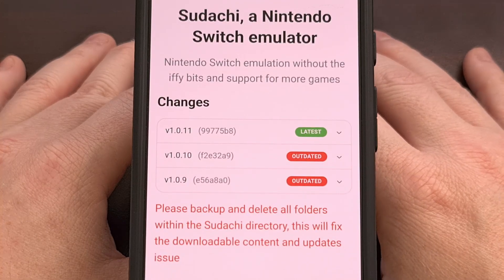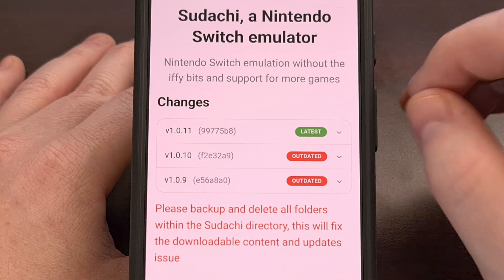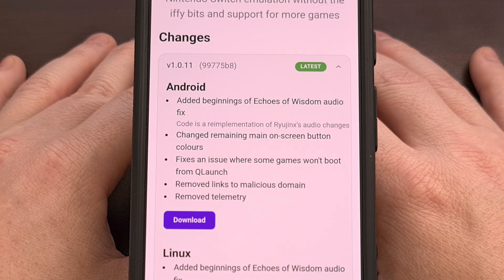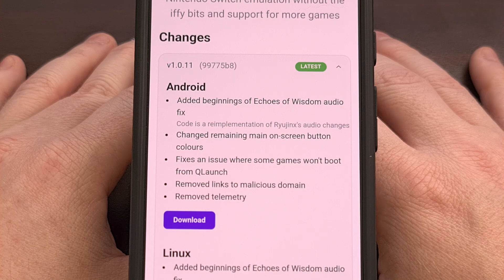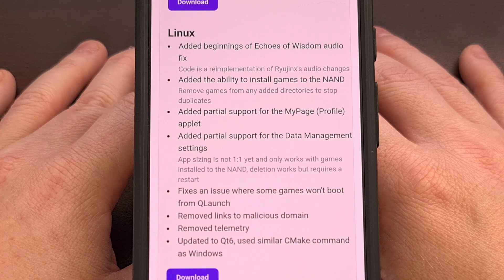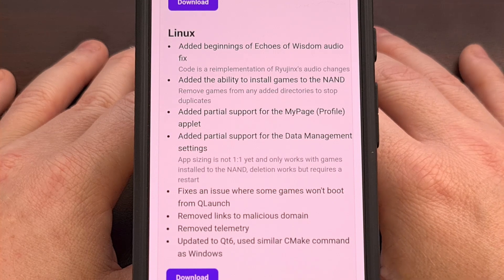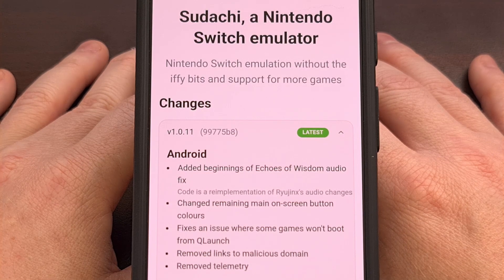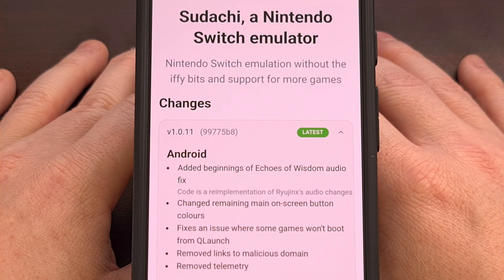Sudachi Switch Emulator Updated to Version 1.0.11 [Android News Byte]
The remaining Nintendo Switch emulator for Android has received a new update this week.

I know Nintendo is still going after Switch emulators, so today I want to highlight one of the remaining options for Android.
It's called Sudachi and I'll be sure to include a link to this page down in the video description below.

Sudachi Update Changes
The latest version brings the emulator up to 1.0.11 and with it comes a handful of useful changes.

You can see, the Android version of Sudachi has removed telemetry, it has removed links to a now-malicious domain, and it fixes a bug where some games refused to launch from QLaunch.

The update changes the main on-screen button colors and it has also added the beginnings of the Echoes of Wisdom audio fix.
Which is a reimplementation of the code from Ryujinx's audio changes.

The Linux and Windows versions received a few more changes, and you can download these from the website as well.
And I'll be sure to include this link in the pinned comment so that it's easy for everyone to find.

what is Sudachi
Sudachi is cross-platform, so it's available on Android, Linux, and Windows.
The project started as a Switch emulator for iOS that was built on top of Yuzu

But since Nintendo started aggressively going after emulators, they've branched out to multiple platforms.
It's currently being spearheaded by Jarrod Norwell, a software developer from Western Australia who specializes in reverse engineering.

They claim to have removed all of the iffy bits, which they hope to keep it in the clear from being targetted by Nintendo.
So let's hope their work is able to continue.

Let me know if you've had a chance to try out this emulator on Android, as I've only had a chance to test out a few games so far.

Summary
1. Intro [00:00]
2. Sudachi Changelog [00:24]
3. What is Sudachi [01:31]
4. Conclusion [02:24]